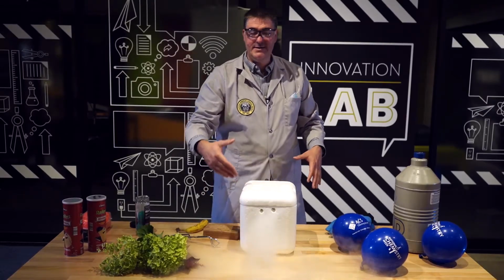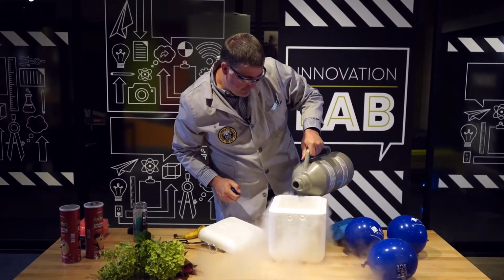Chemistry Week: Liquid Nitrogen at the Kalamazoo Valley Museum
Brian Eklov and his children had a lot of fun experimenting with liquid nitrogen. This is so much colder than snow that I’m sure the Bandit wasn’t referring to the sled exhibits. Just maybe he saw one of the planetarium shows called Ice Worlds that tours the planets looking for ice in our solar system? Remember all the safety tips they shared with you if you ever have a chance to study liquid nitrogen up close.

On Saturday, October 17, 2020, chemists from the Kalamazoo area came to help the Kalamazoo Valley Museum solve The Mystery of the Sticky Bandit.